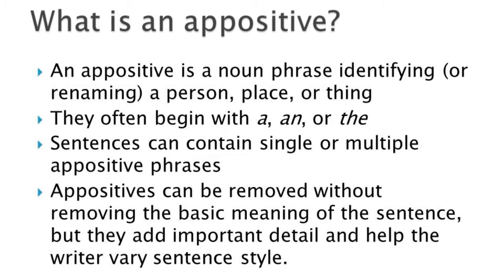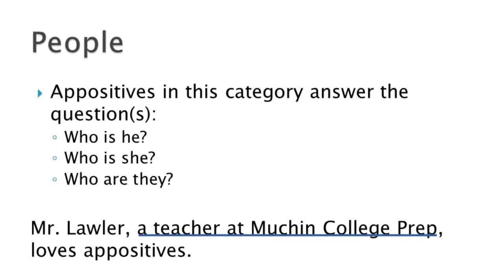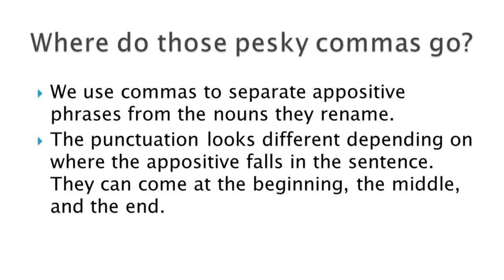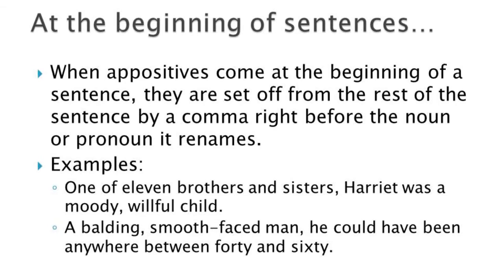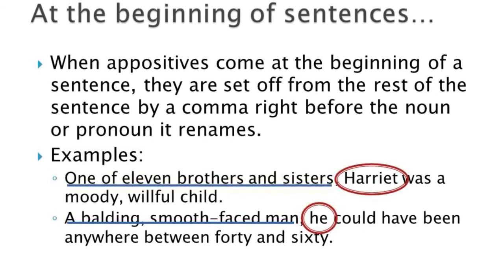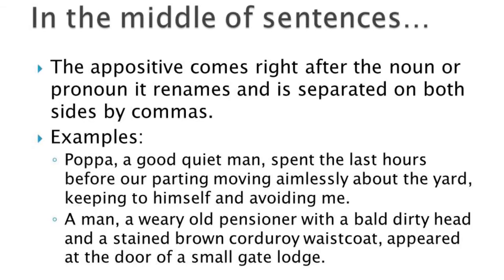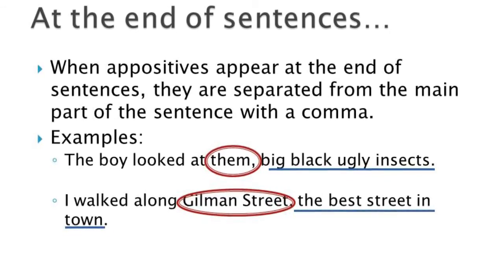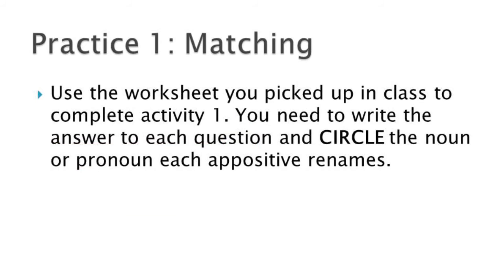Grammar Workshop 1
Appositive Phrases